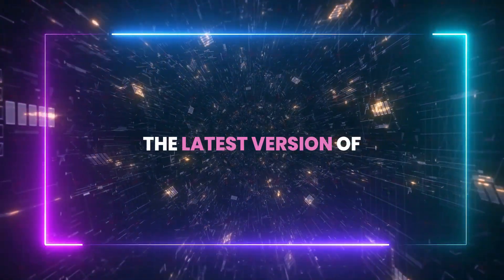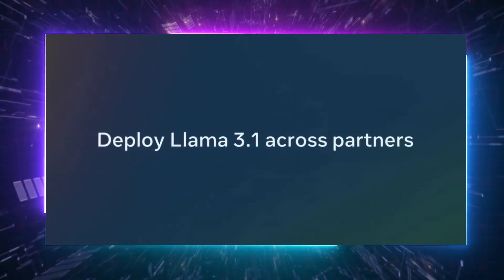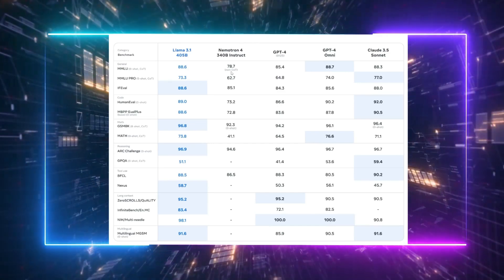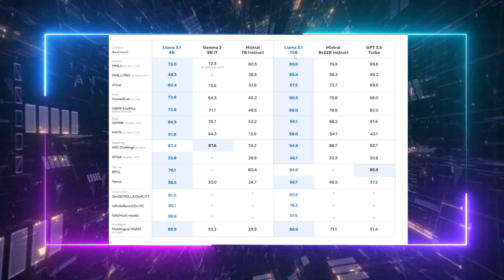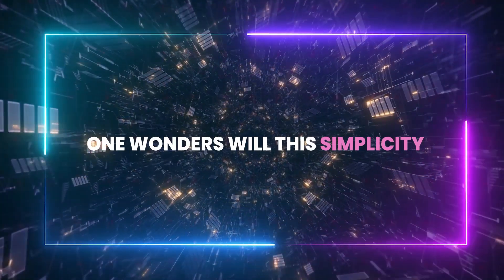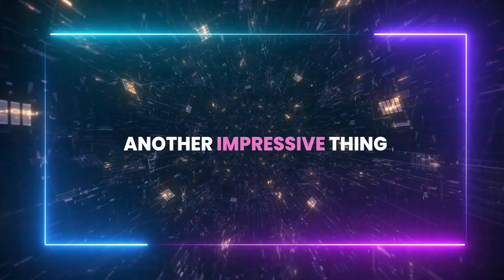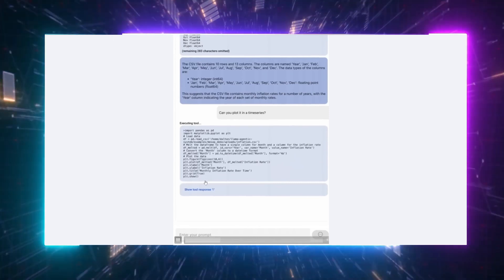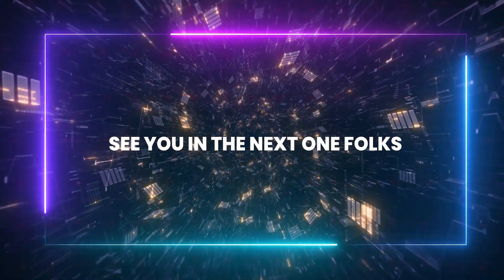Meta's NEW Multimodal AI is MIND-BLOWING! (ChatGPT 4o beaten)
In today's AI News and AI tools, we'll discuss the mind blowin release of Meta AI's Llama 3, in it's updated Llama 3.1 version also available on WhatsApp Meta AI. Llama 3.1 is an advanced language model with 405 billion parameters.
We'll unpack Llama 3.1’s impressive features in this AI benchmarking video, showcasing its ability to outperform industry leaders like ChatGPT 4o and Claude 3.5 Sonnet in key areas such as tool use, multilingual capabilities, and reasoning.

Llama 3 in its updated Llama 3.1 version, despite its smaller size, is a game-changer for AI agents, AI benchmarking, and practical applications, potentially bringing ChatGPT 4o level capabilities to more users with lower operational costs.

We'll dive into the human evaluations of Llama 3.1, confirming its competitive edge against state-of-the-art models and explore the strategic design choices in its architecture and the exciting potential of its multimodal AI extensions integrating image, video, and speech capabilities. Llama 3 Vision excels in vision tasks, surpassing even GPT 4 Vision and ChatGPT 4o, and its remarkable performance in video understanding and audio conversations. We'll also discuss Llama 3.1's groundbreaking tool use, demonstrating its ability to interpret and manipulate data with precision.

UTILITIES

SUPPORT US

Check Our latest AI content:

Apple's NEW iOS 18 Public Beta TESTED: New AI iOS 18 Features REVEALED!

Apple's NEW Multimodal AI Could Redefine iOs 18! (3D data and more)

Copyright Questions